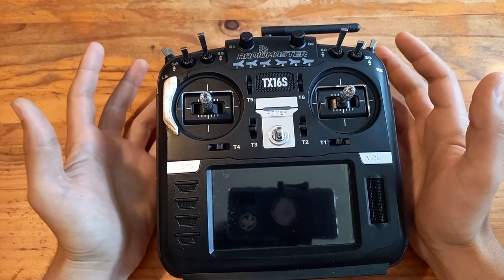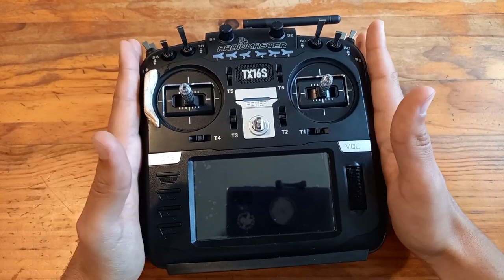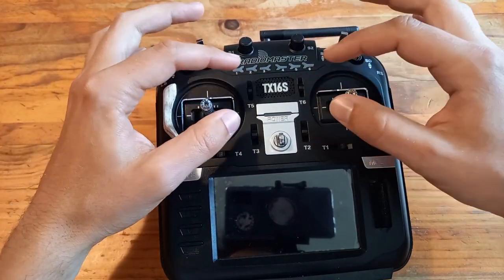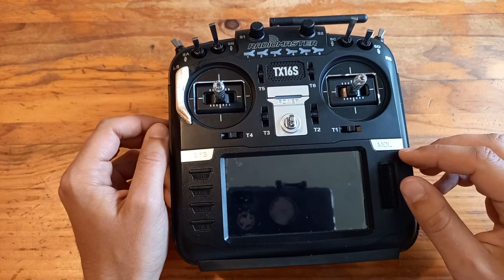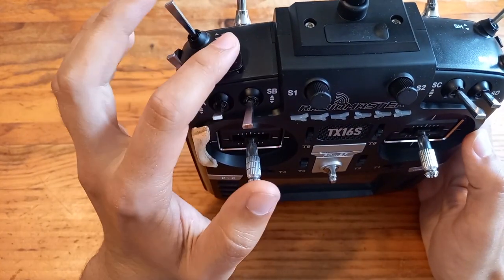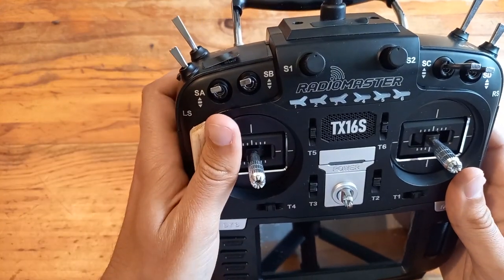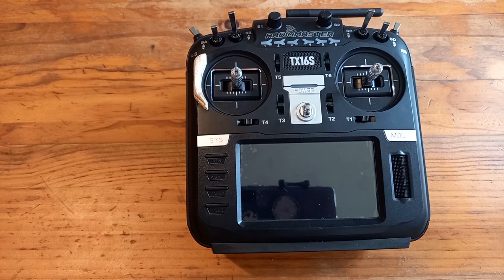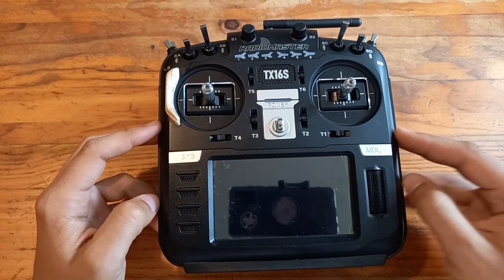My new radio ! // TX16S from RADIOMASTER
KST Servos